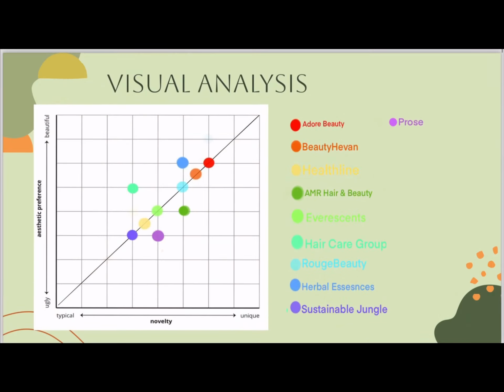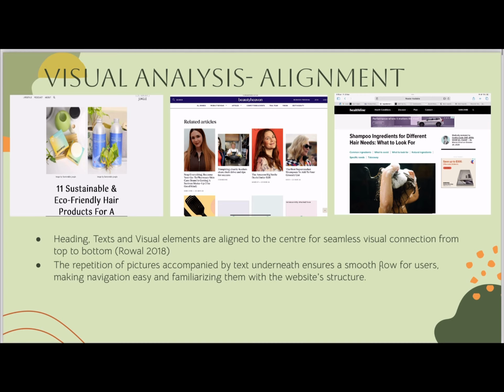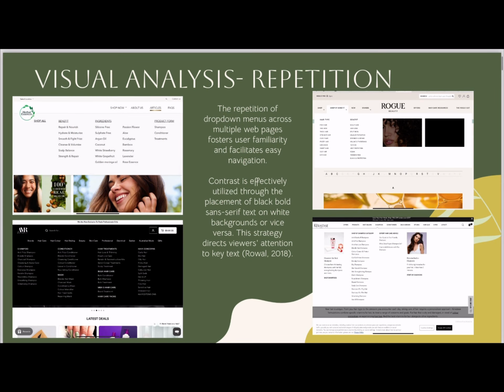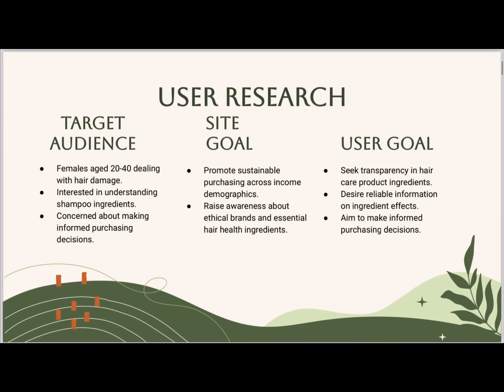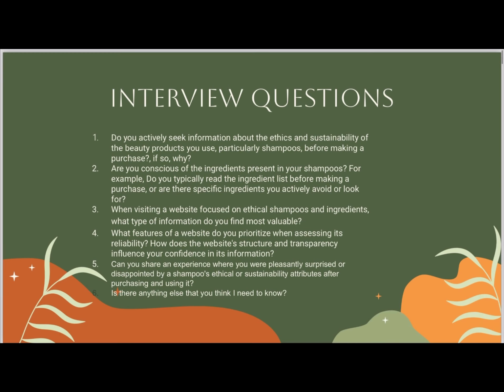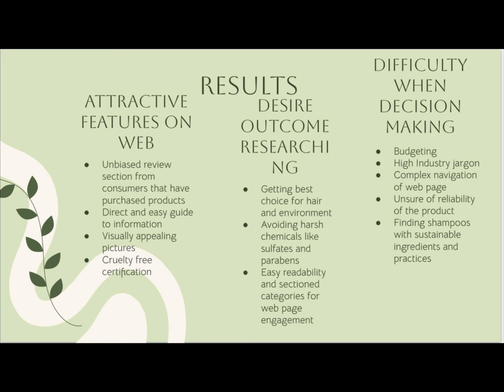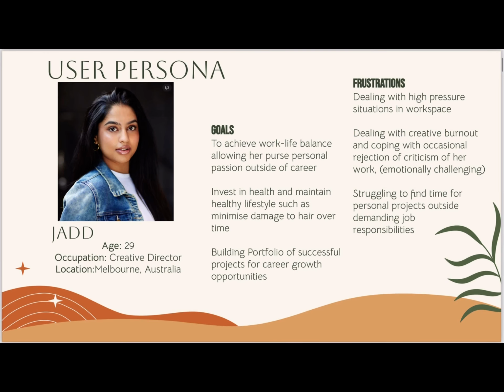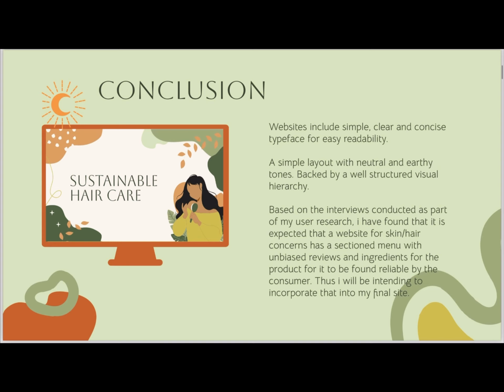Sustainable Hair Care- Research Presentation (Design for Web)